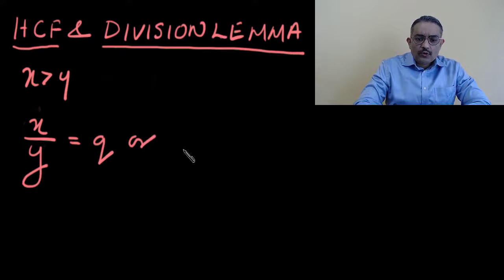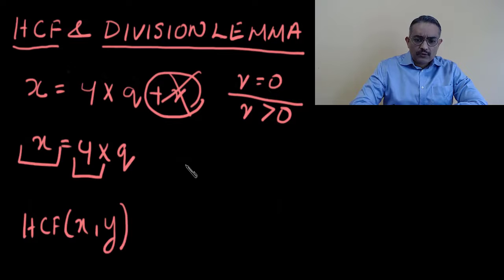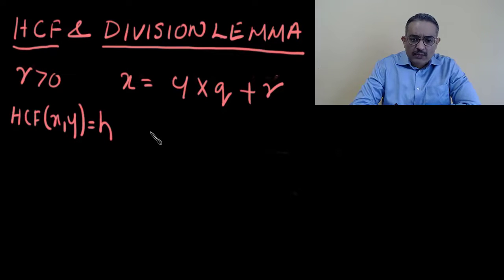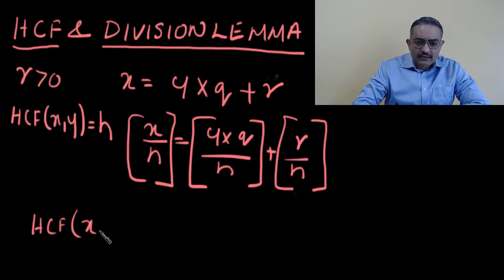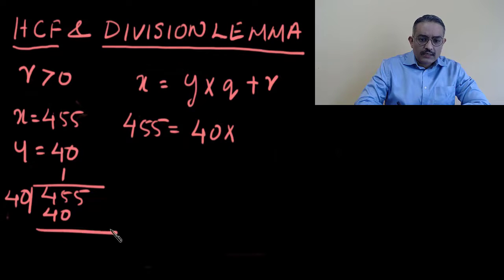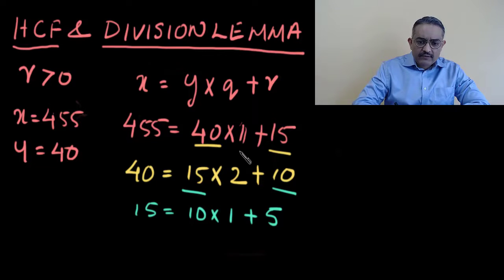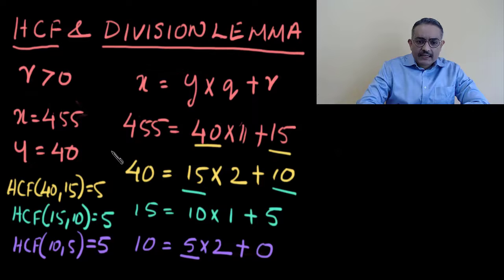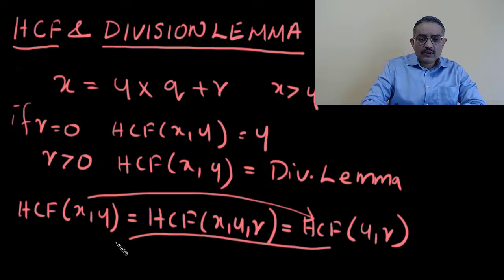HCF and Division Lemma